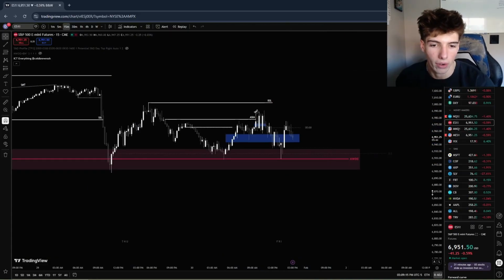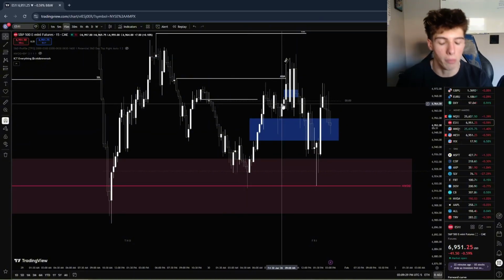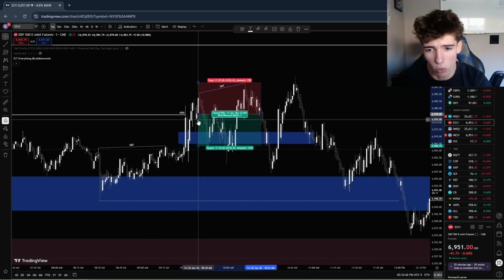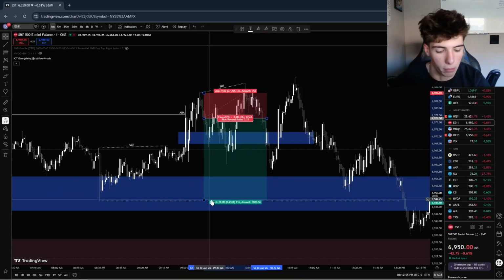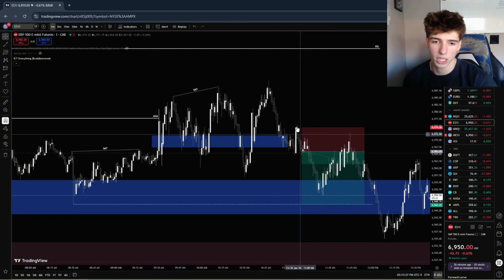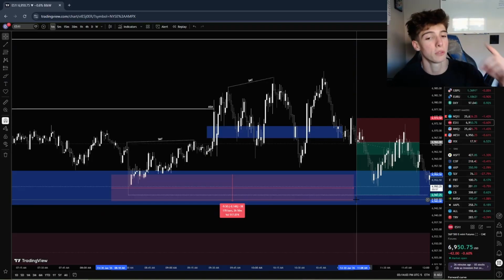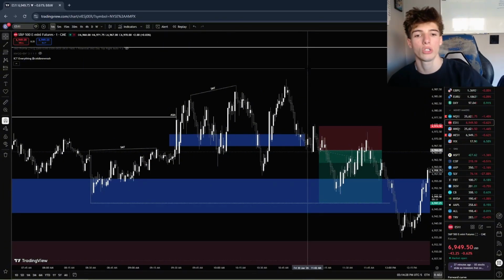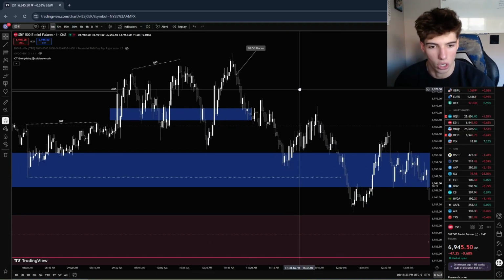KNOW WHEN NOT TO TRADE | Jan 30th 2026 Trade Recap!